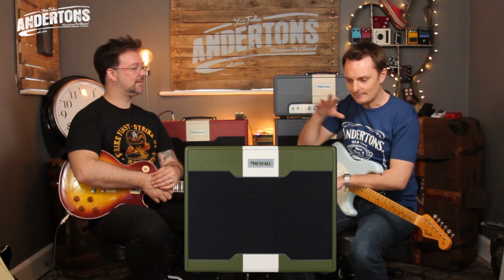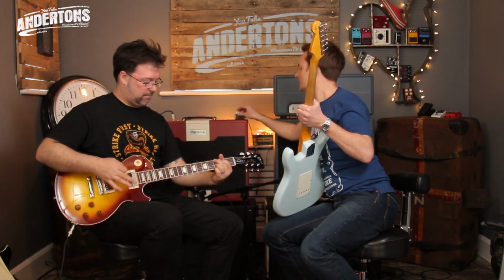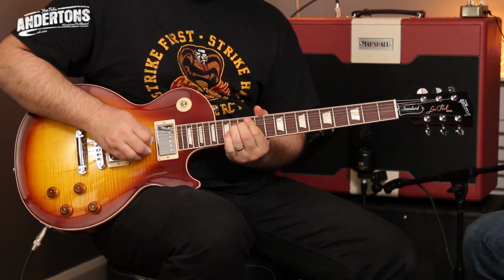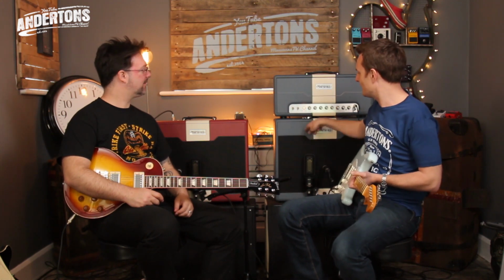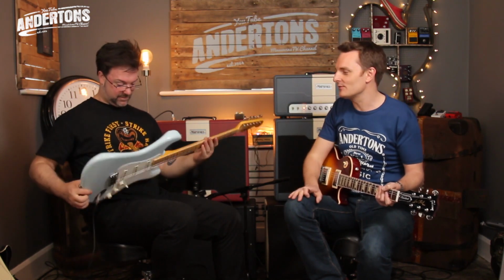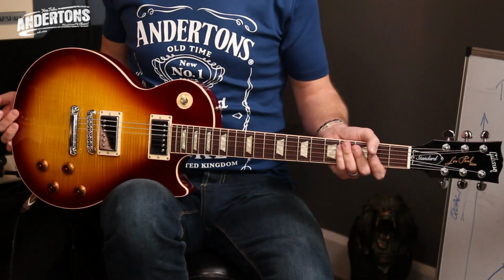Marshall Astoria Amps - Chappers goes Red & the Capt goes Blue!